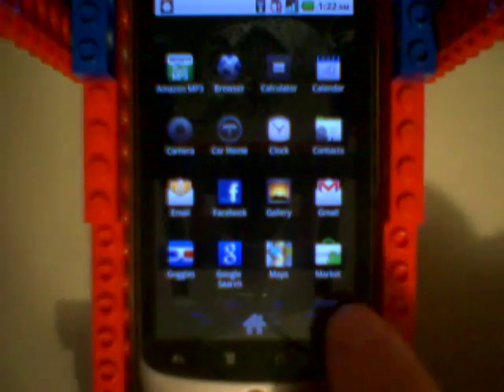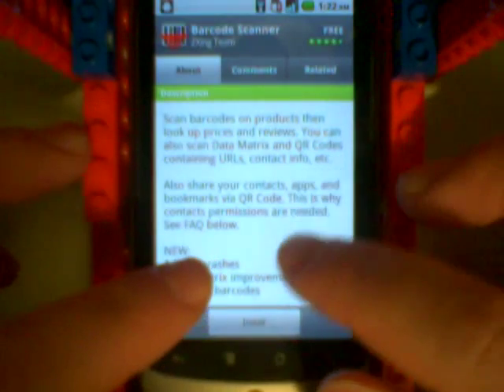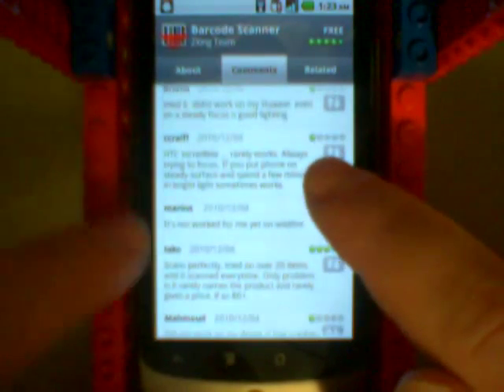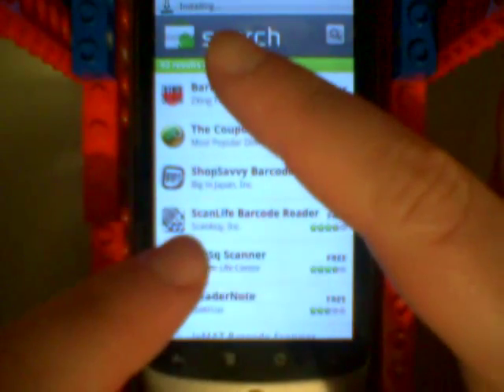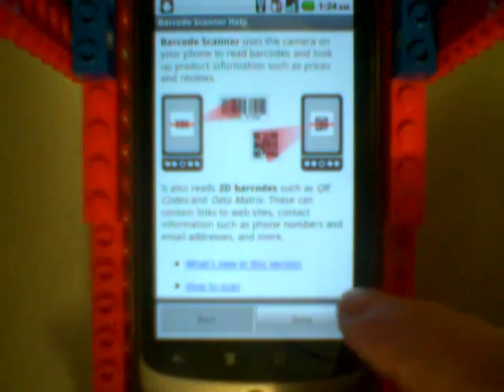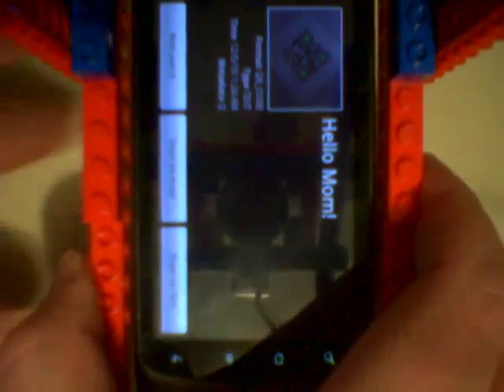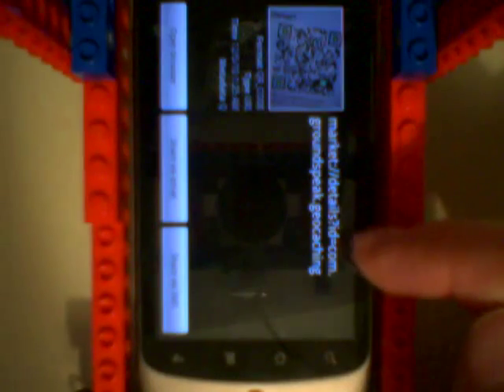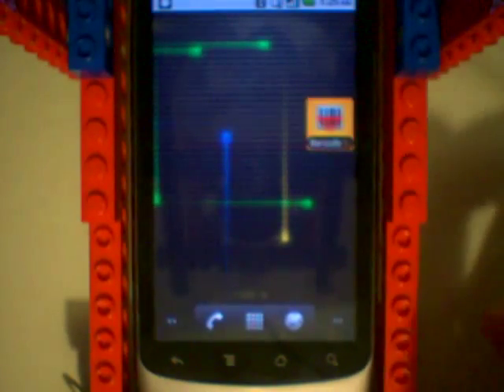Android Barcode Scanner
Android tutorials for my mom.

How to install the QR Code scanner and use it to install other apps.